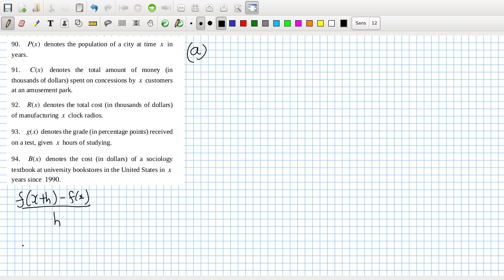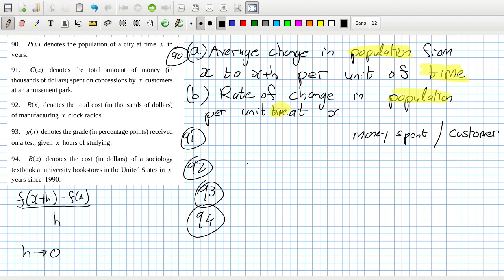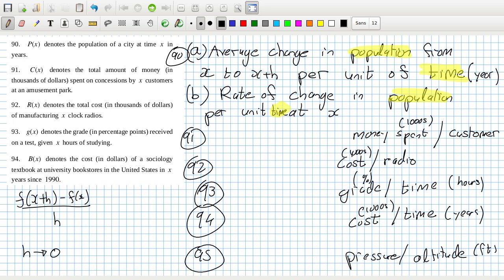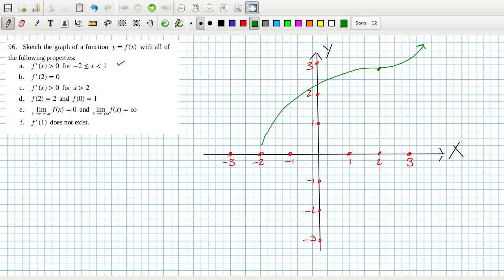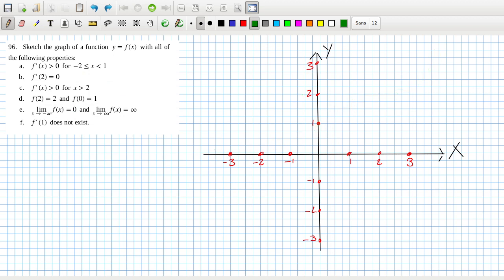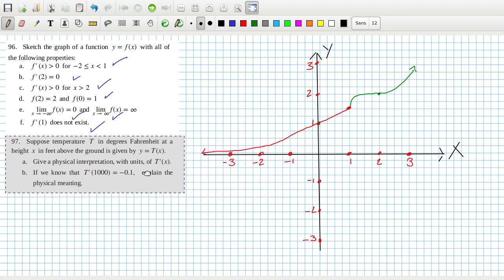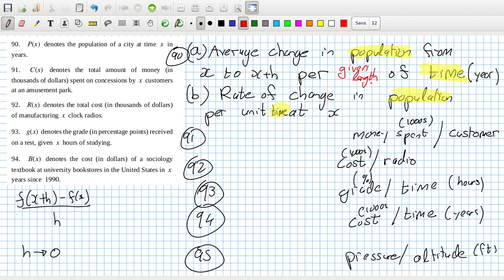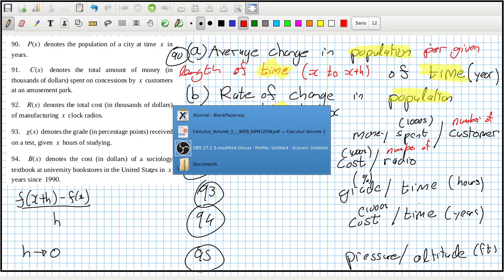Openstax Calculus Volume 1 Exercise 3.2 Questions 90 to 97